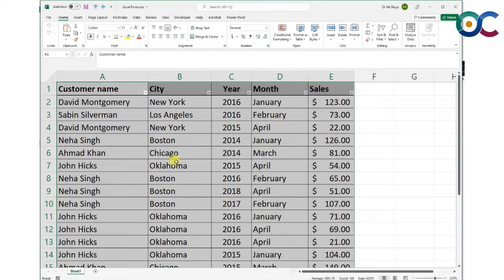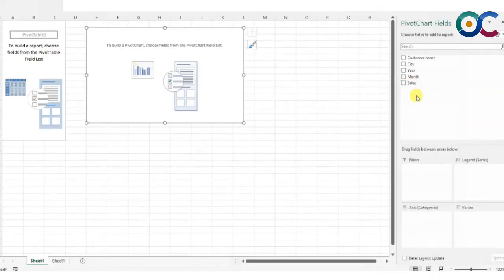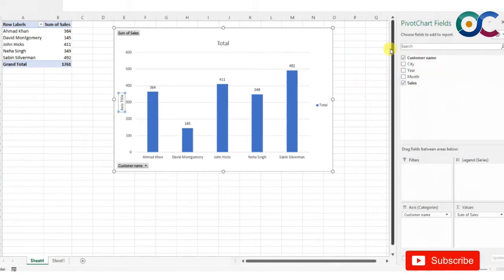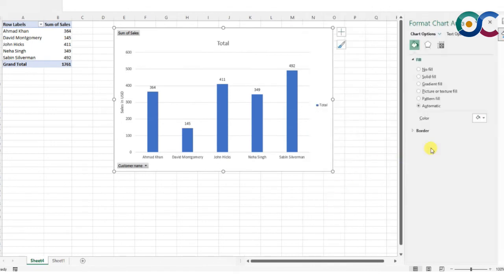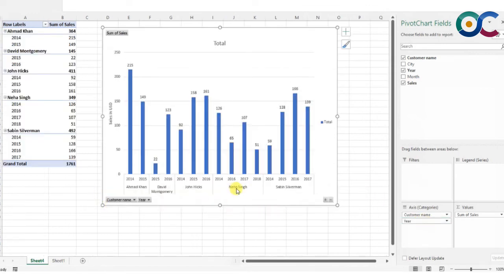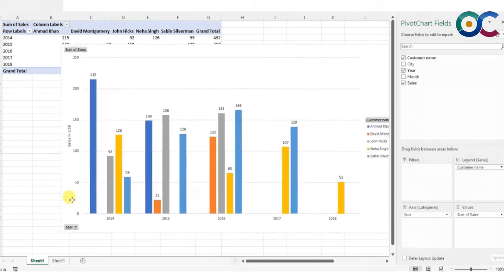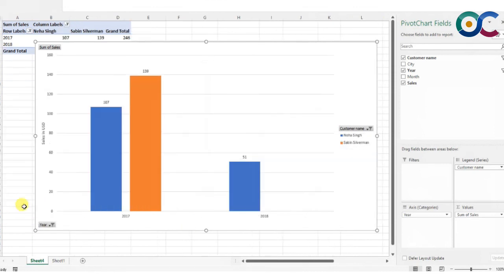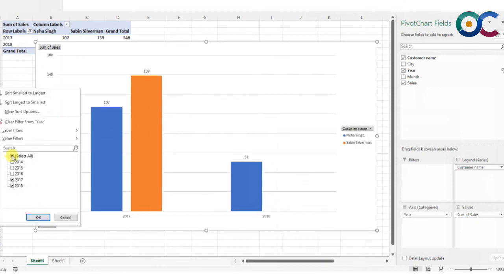Excel Pivot Chart Tutorial for Beginners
In this video, we will learn how to make and use Pivot Charts. We use dummy dataset to create simple Pivot Charts and give you some ideas for your own research. In addition, we learn how to have multiple colored bars in the bar chart using an easy trick. In the previous video we discuss Pivot Tables which can be found

We have other Excel tutorials on this channel as well.